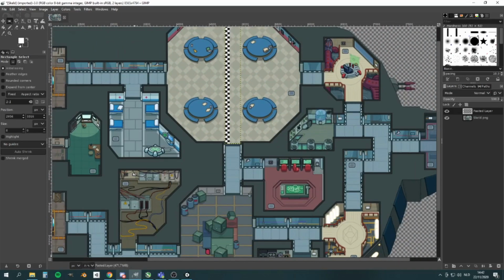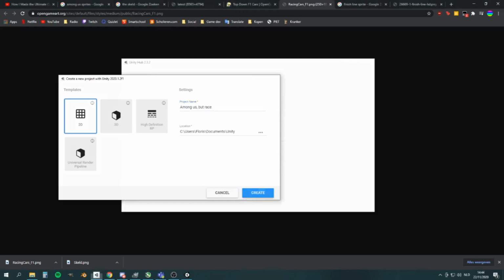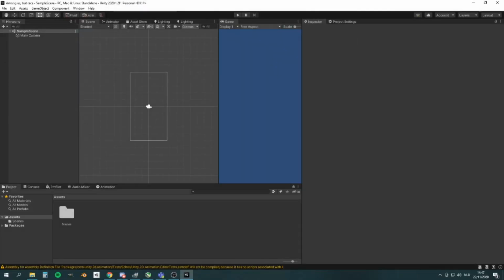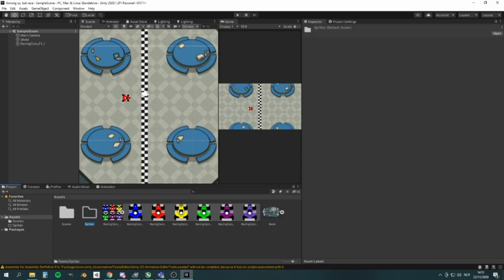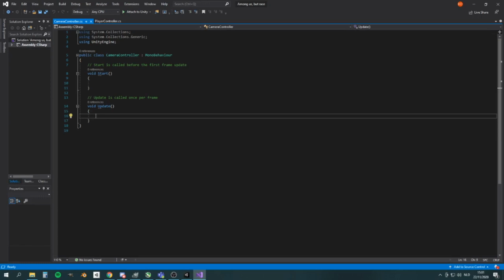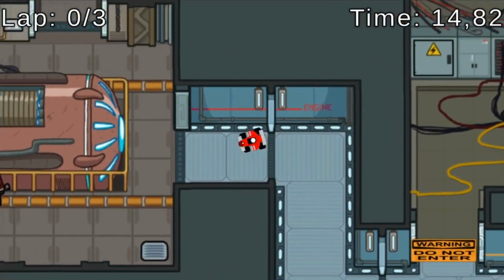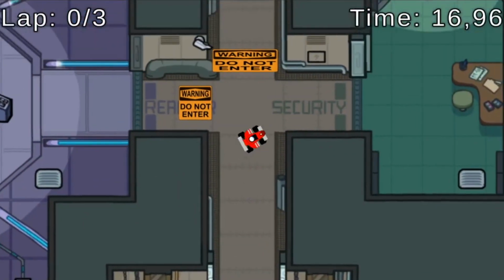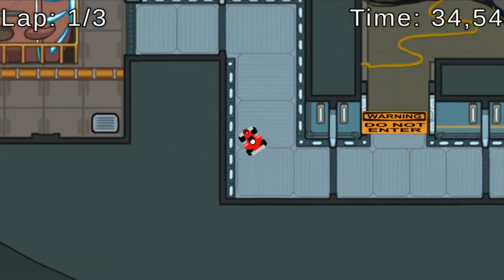Making AMONG US but its a RACING GAME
Hi there! This week I remade Among Us, but changed it completely by transferring it to a different genre: a racing game!!
This gave me some interesting challenges to overcome, but it was all very fun. I hope you enjoy the video as much as I enjoyed making it!!
Also, I probably won't upload for around a month due to exams ://

COMPETITION:
I organized a little competition: try to hold the world record on the 10th of december 3pm GMT+1
If you win, you'll get a shoutout in the next video!! @ me on twitter or discord with a screenshot of your time to submit!!!